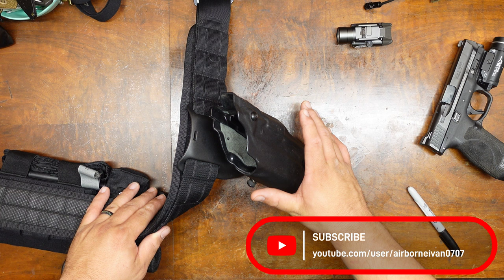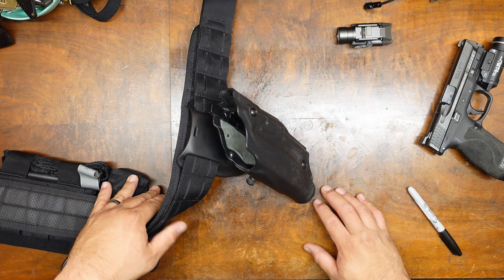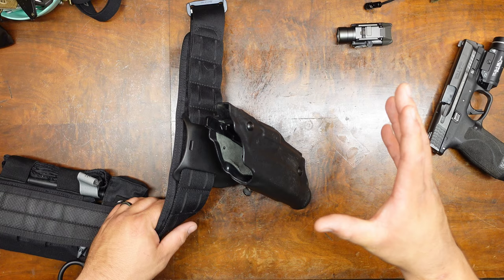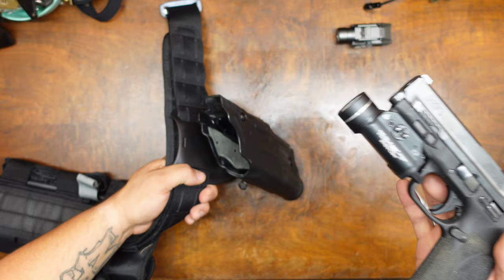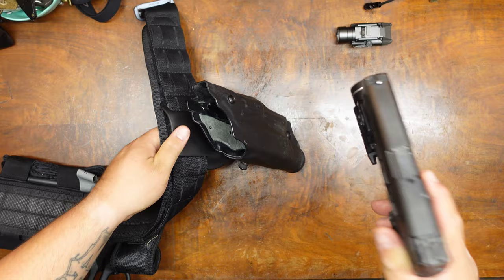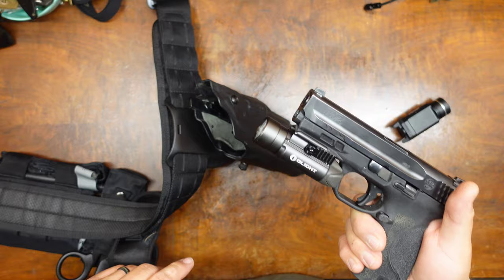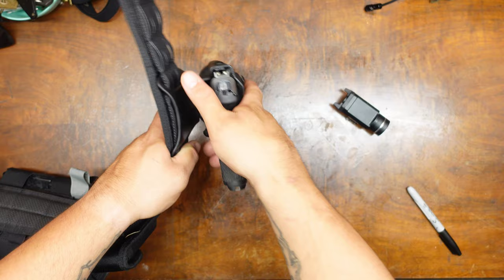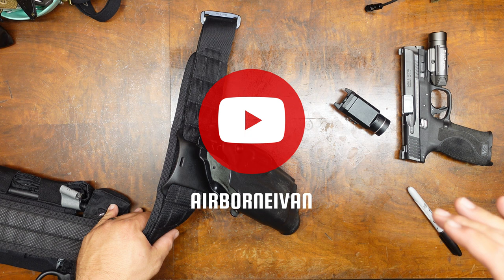Safariland 6360 Light Compatability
Quick video showing the Safariland 6360 for the S&W M&P being compatible with both the Streamlight TLR HL and the Olight PL Pro Valkyrie.